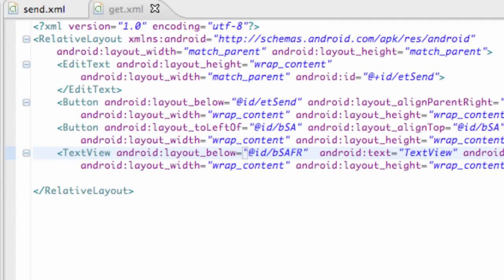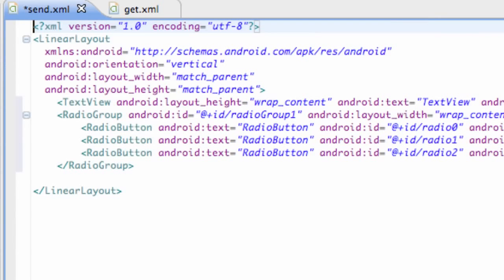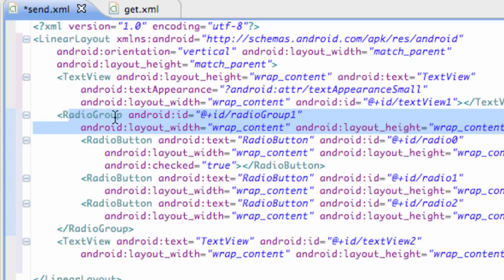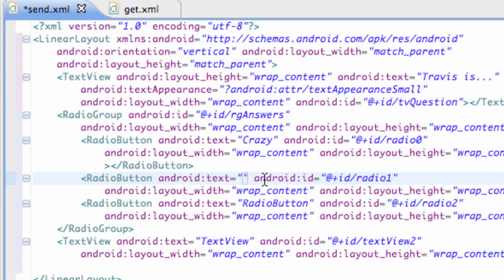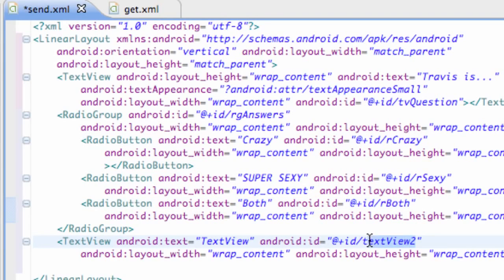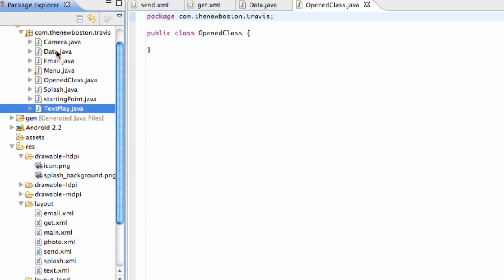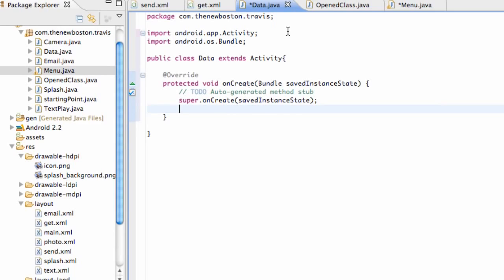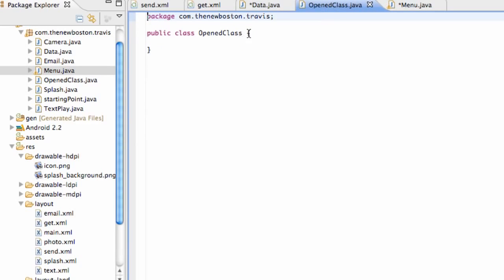Android Application Development Tutorial 45 RadioButtons in a RadioGroup 720p 30fps H264 152kbit